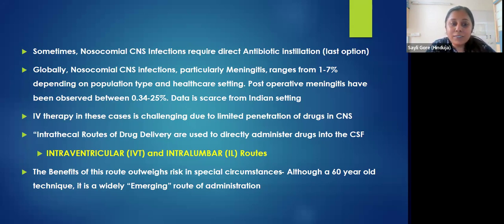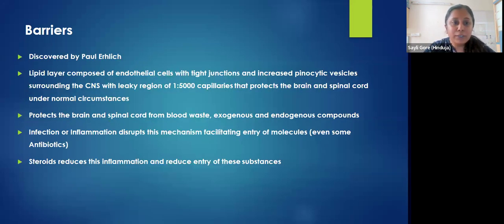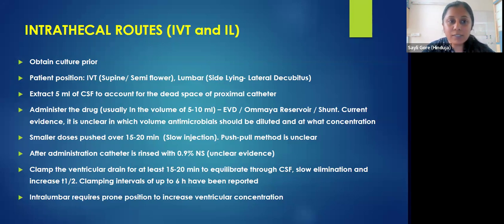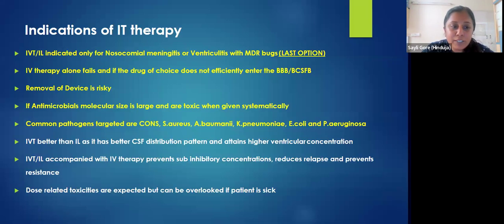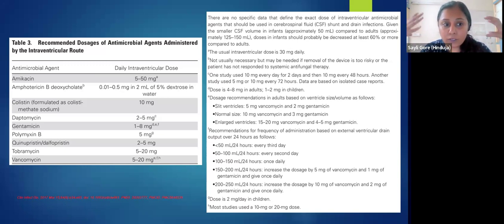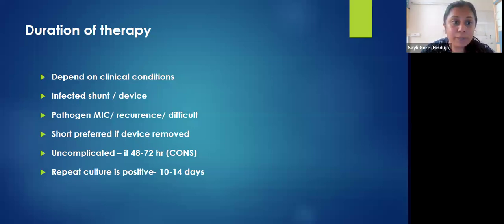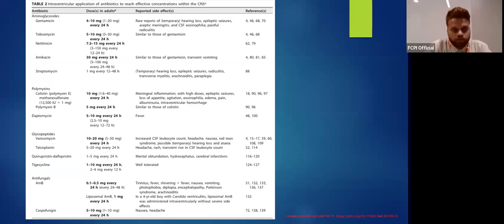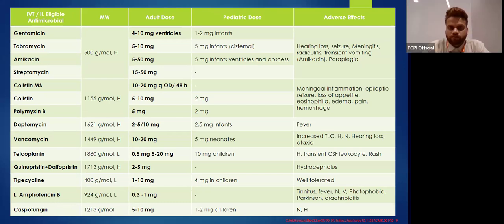Intraventricular and Intralumbar Antimicrobials Administration